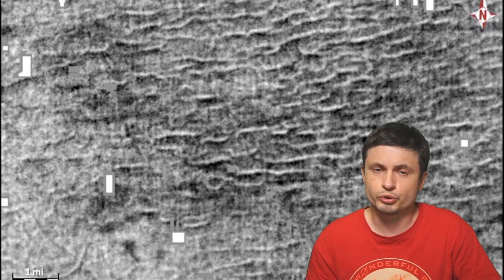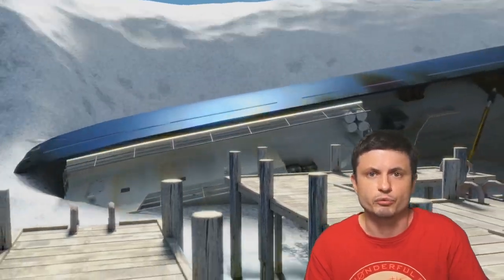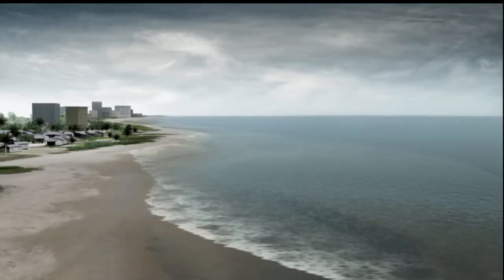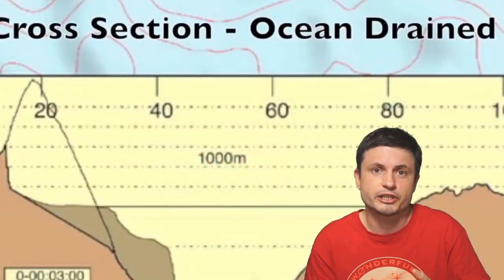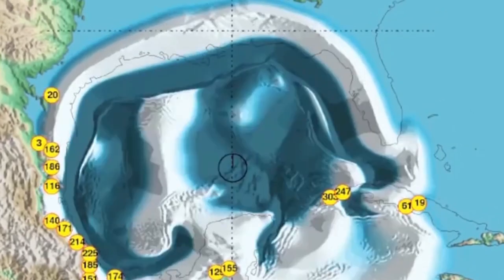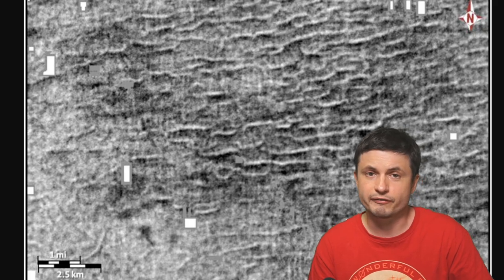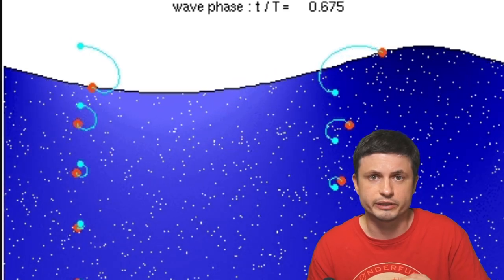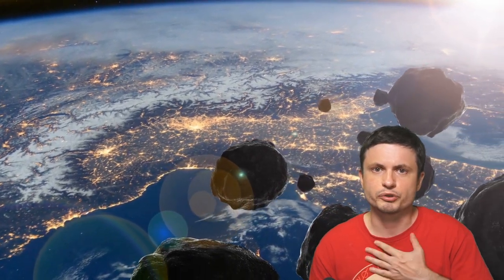Ripples From Megatsunami That Killed the Dinosaurs Found in Louisiana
Hello and welcome! My name is Anton and in this video, we will talk about a really cool discovery that identified the signs of a megatsunami that was created by the asteroid that caused dinosaur's demise

Tybie Fitzhugh
Viktor Óriás
Les Heifner
theGrga
Steven Cincotta
Mitchell McCowan
Partially Engineered Humanoid
Alexander Falk
Drew Hart
Arie Verhoeff
Aaron Smyth
Mike Davis
Greg Testroet
John Taylor
EXcitedJoyousWorldly !
Christopher Ellard
Gregory Shore
maggie obrien
Matt Showalter
Tamara Franz
R Schaefer
diffuselogic
Grundle Muffins